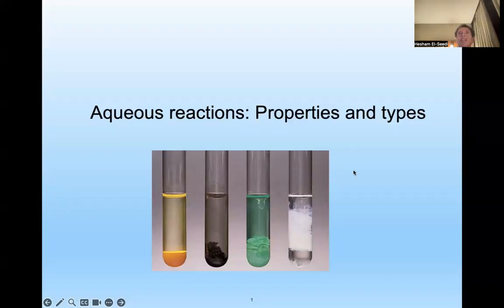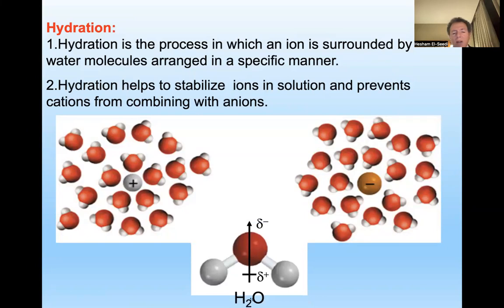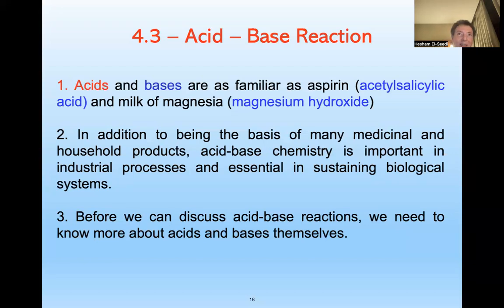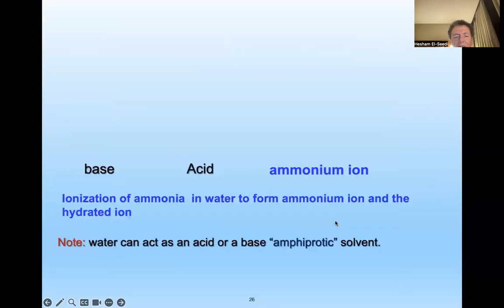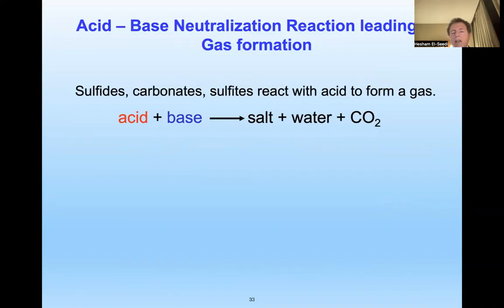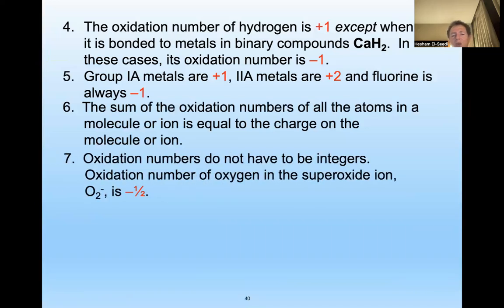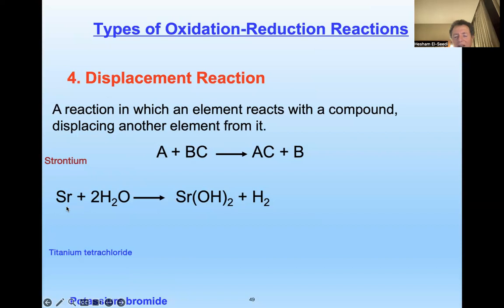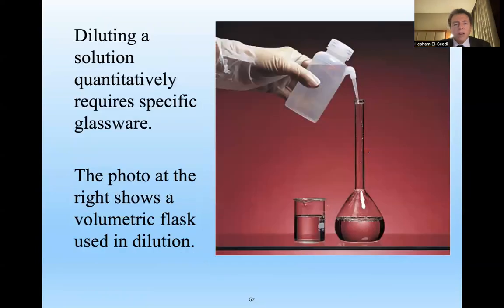Aqueous reactions: properties and types